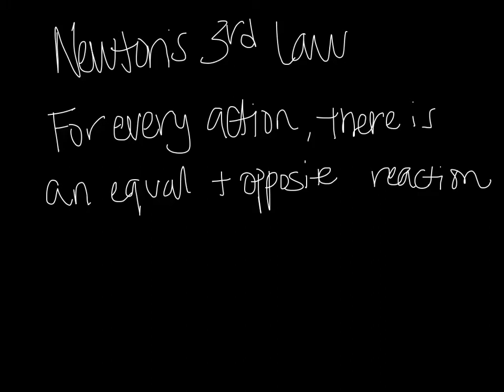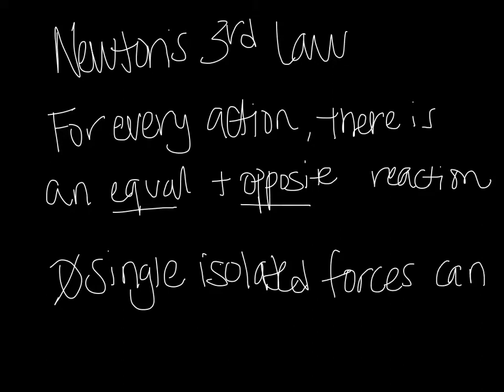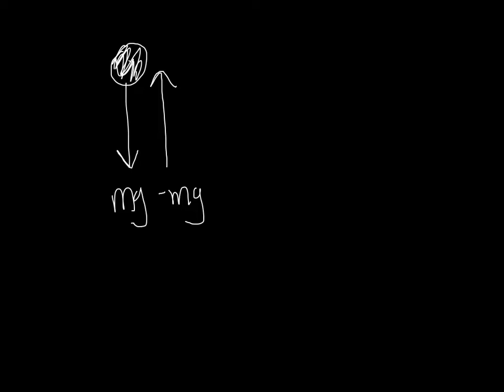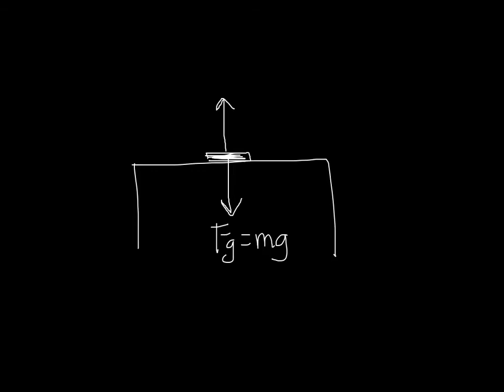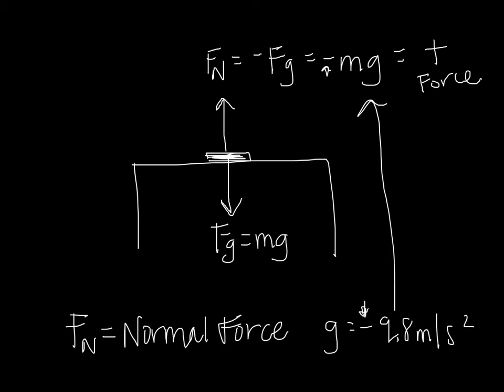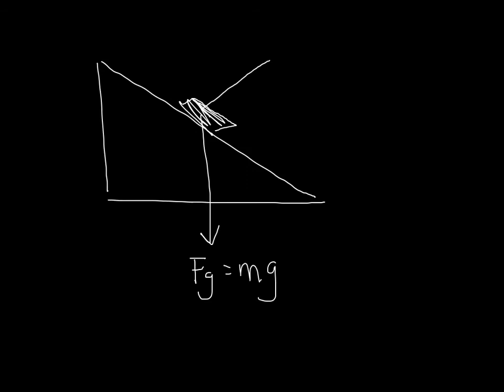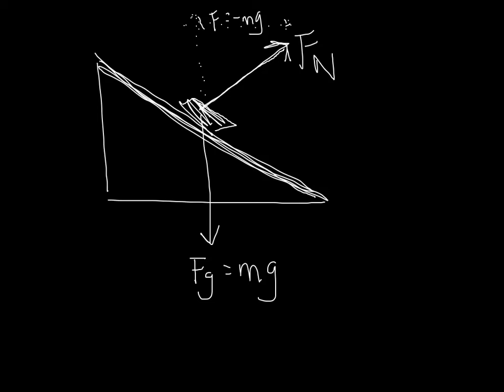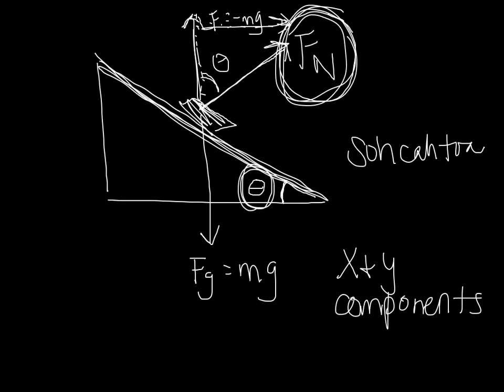Forces newtons 3rd law